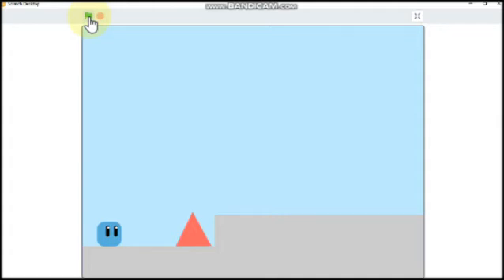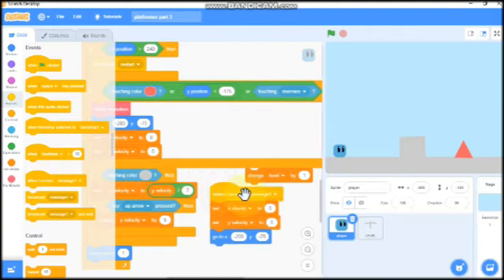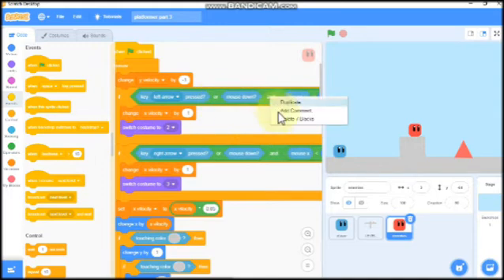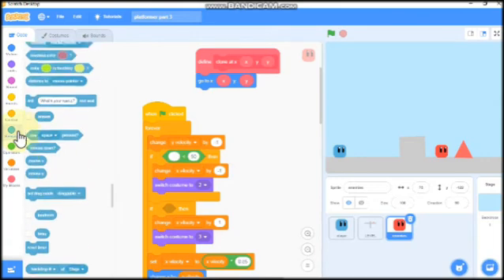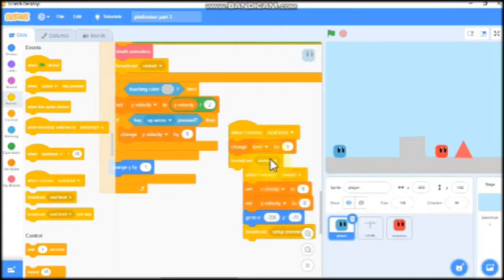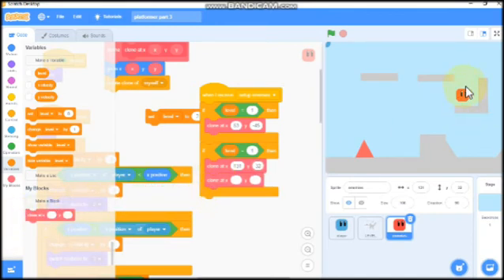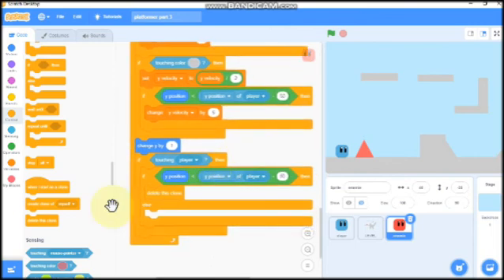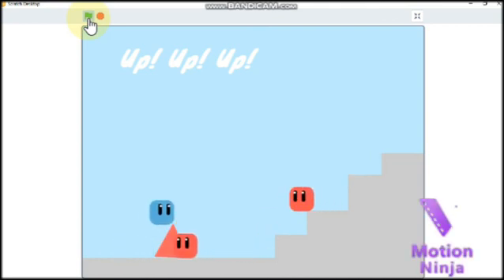How to make a platformer game in Scratch 3.0 ( Part 3 ) | Enemy AI | Scratch Games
Hi guys
this is part 3 in making a platformer game in scratch
In this video I will be showing you how to code the enemies.

If you haven't seen part 1 & 2 yet make sure to check it out :)